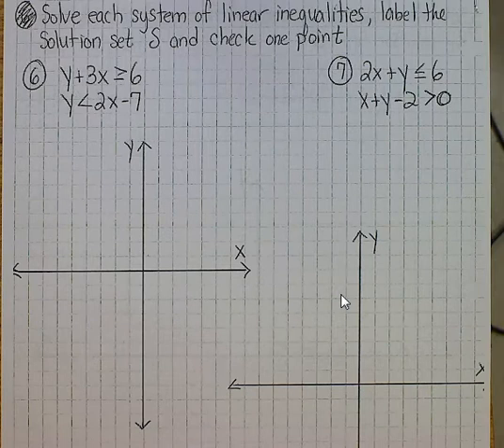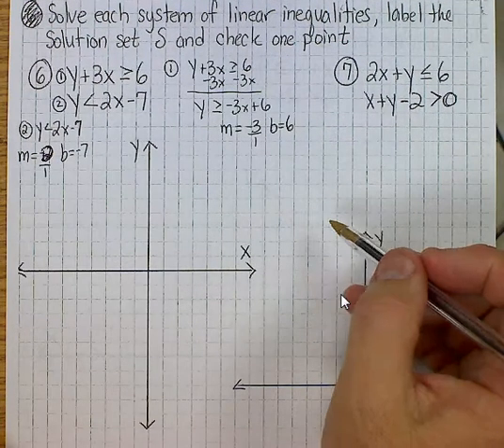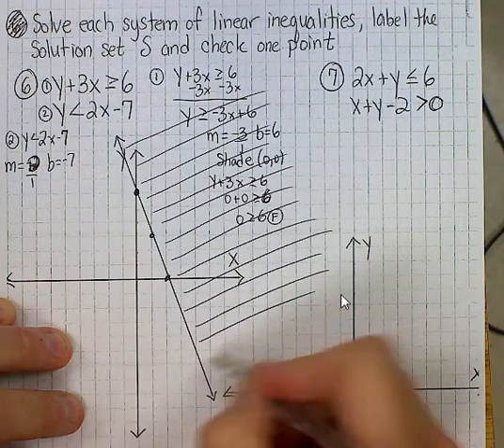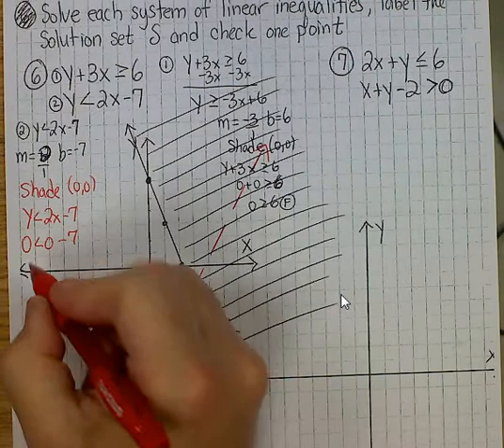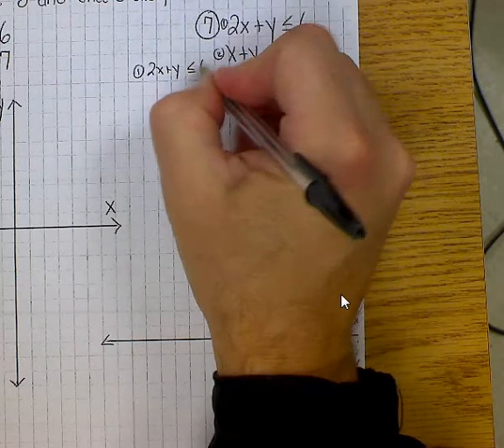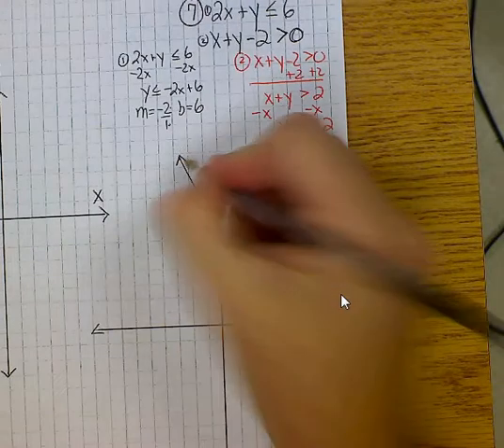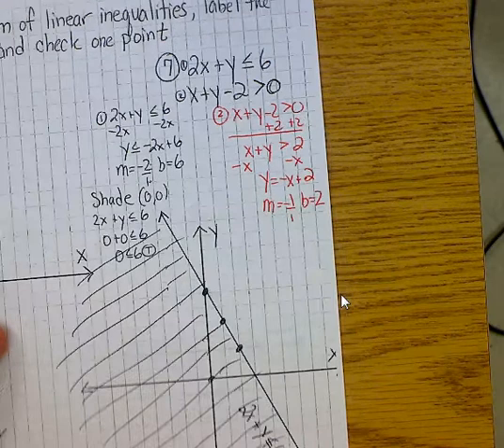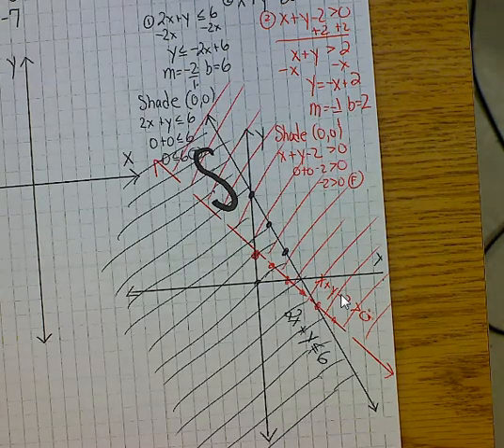Solving a System of Inequalities Graphically question #6 and #7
Homework Assignment 10/24/14 Question #6, #7